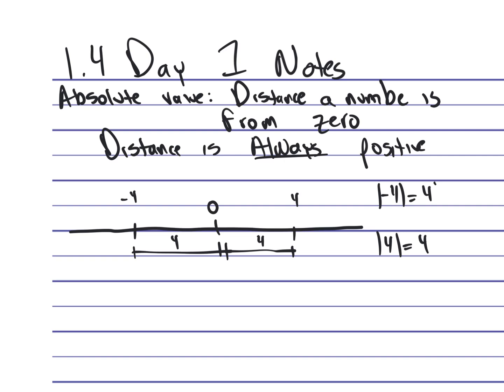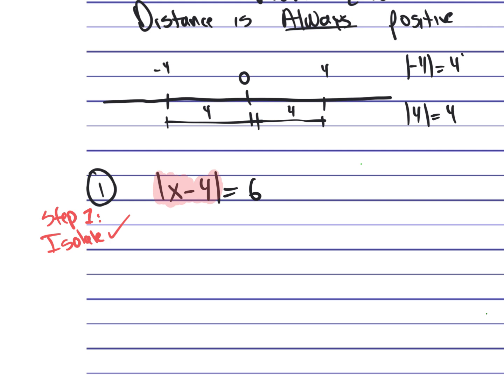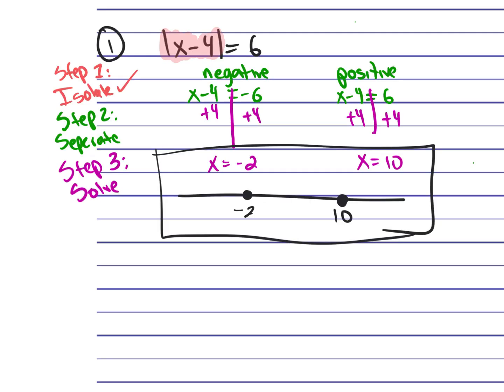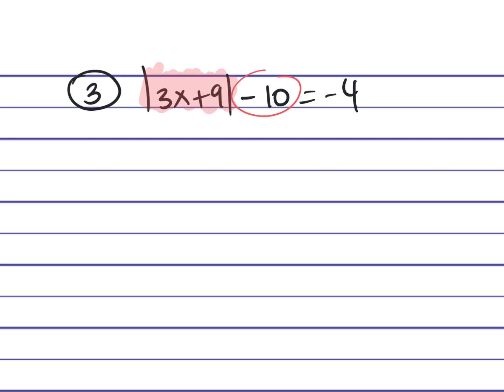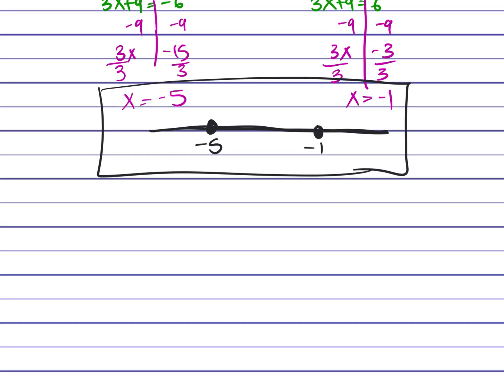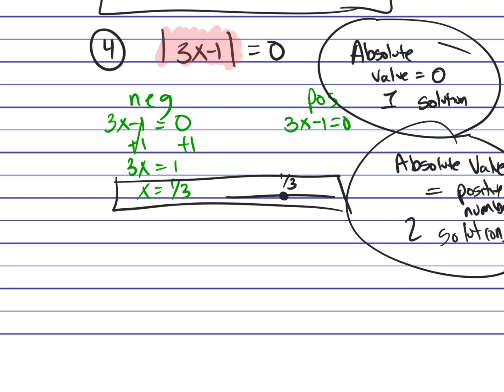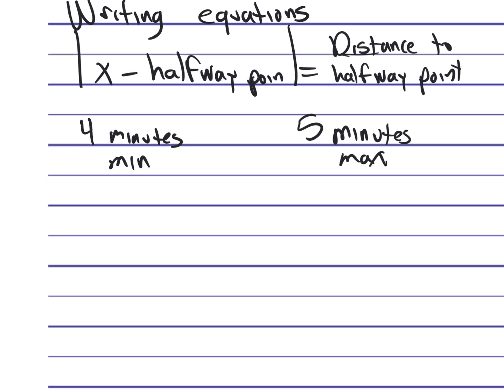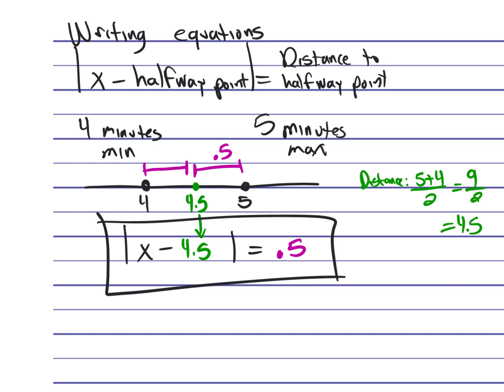1.4 Day 1 Notes